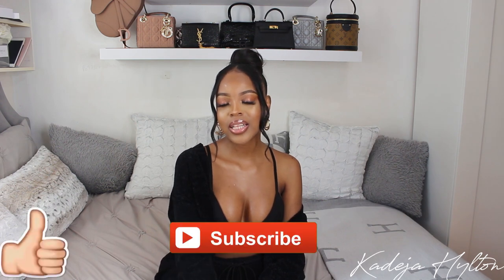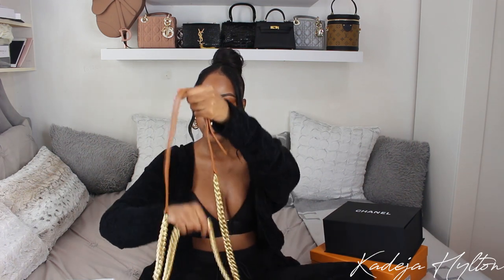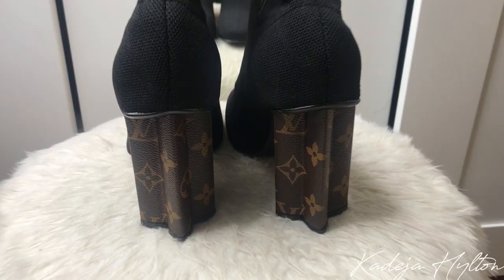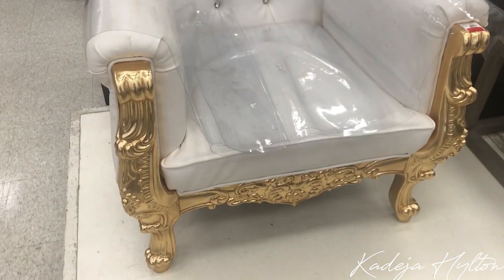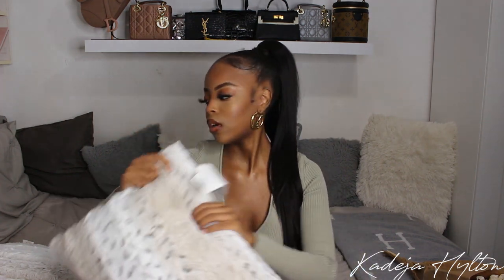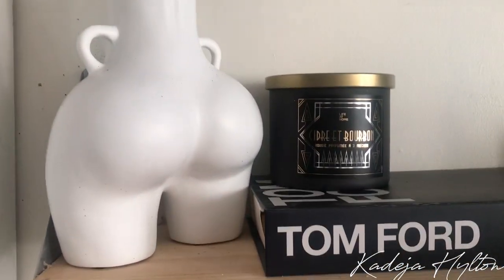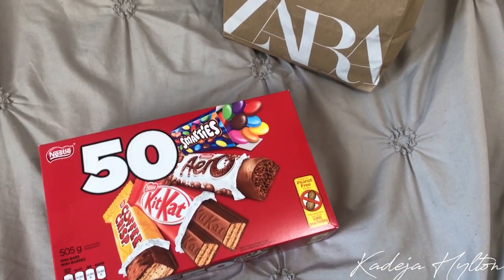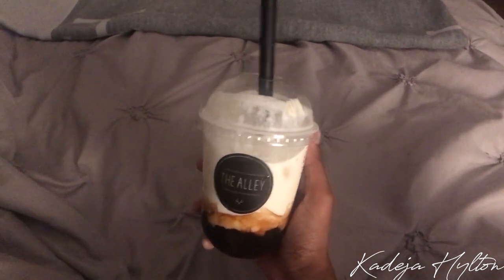VLOG: LUXURY HAUL, HOMESENSE DECOR, ZARA, SHOP WITH ME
Please follow my back-up accounts where I will now be leaving the
👜 & 👟info:
Items mentioned:
Anissa kermiche dupe vase: